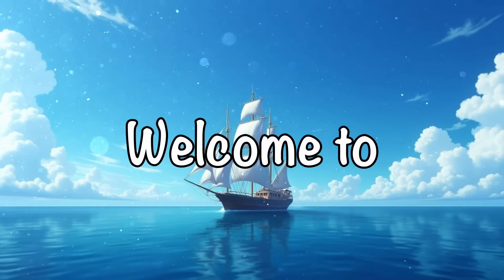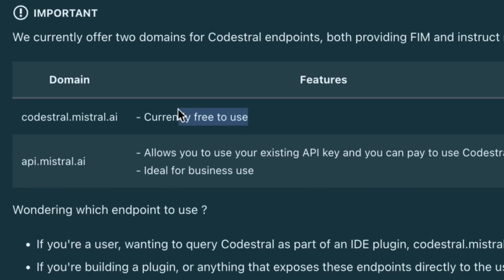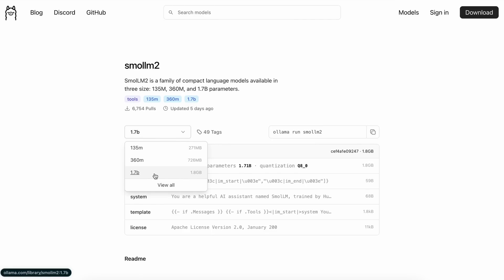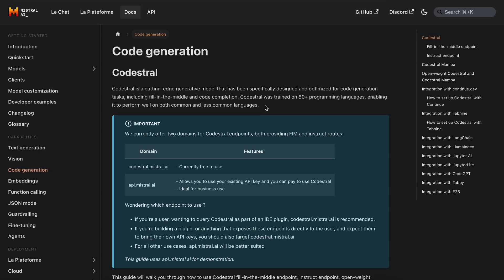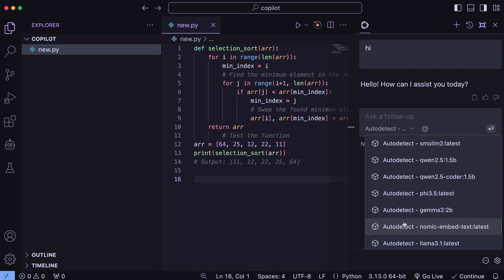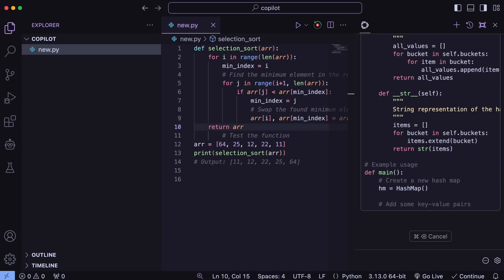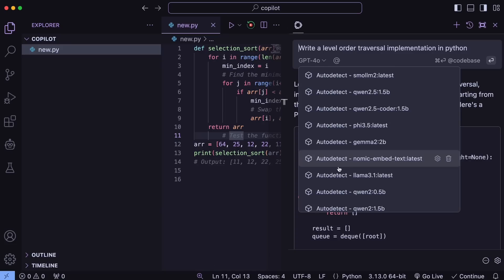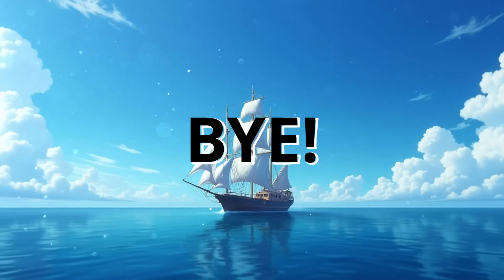Continue + SmolLM-2 + 3.5 Haiku + FREE APIs : STOP PAYING for COPILOT with these 4 FREE Alternative!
In this video, I'll be telling you about how you can stop paying for Github's Copilot with some new free alternative setups. I'll be combining Continue with SmolLM-2, Claude 3.5 Haiku and Multiple Free APIs such as XAI's Grok Free API, Mistral's Codestral Free API,  Github Models Free API and even Mistral's Large Free API. This alternative will help you to stop paying for Cursor and Copilot with Free Alternatives.

Key Takeaways:

🌟 Discover Free & Paid Copilot Setups for Code Autocompletion – Learn about the best free and affordable copilot setups, including Continue, Codestral, and SmolLM 2, perfect for boosting productivity in coding and development.

🚀 Explore the Power of the New Claude 3.5 Haiku Model – Get insights on how to use the latest Claude 3.5 Haiku model for seamless AI-driven coding and autocompletion, a powerful tool for developers and coders alike.

💻 Learn How to Set Up a Private Local Copilot with SmolLM 2 – For those who value privacy, find out how to run a fully private, local AI setup using SmolLM 2 for secure coding sessions right on your own computer.

🌐 Maximize Codestral & Mistral APIs for Limitless Code Autocompletion – Discover how to leverage Codestral’s unlimited, rate-free API by Mistral, providing one of the best copilot setups for endless autocompletion and chat functionality.

💸 Get Free Monthly API Credits with Grok and Anthropic – Learn how to access up to $25 in free API credits per month with Grok and a $5 trial from Anthropic, making advanced coding tools accessible to everyone without breaking the bank.

⚙️ Step-by-Step Guide to Setting Up Continue in VS Code – Dive into a simple, clear guide to installing and configuring Continue in VS Code, making it your ultimate hub for AI-powered coding tools like Ollama and SmolLM.

🎉 Boost Coding Efficiency with Advanced Autocompletion Models – Whether using the latest GitHub Models or Gemini API, find out how these advanced tools can revolutionize your coding experience with smarter, faster autocompletion.

🚀 Unlock Faster Autocomplete: Learn how to enhance your code editor with Mistral and Codestral models for smooth and efficient autocompletion—perfect for coding and development workflows.

🗣️ Upgrade Your Chat Model: Discover the best options for chat assistance by adding Codestral and Mistral Large—boosting productivity in both coding and general chat interactions.

💡 Get Free GPT-4O and Mini Access: Maximize your coding assistant experience with GitHub Models API, giving you GPT-4O models for free—ideal for rapid coding feedback and project support.

💸 Explore Premium Options for Chat Models: Willing to invest? Use Claude 3.5 Haiku and unlock Anthropic-powered models—providing advanced coding suggestions and high-level support.

🔧 Set Up Grok for Coding Power: Get started with Grok’s free $25 credits for access to powerful AI coding features, perfect for tackling complex codebases with ease.

🔄 Seamlessly Edit and Refactor Code: Enjoy Cursor-like features with Continue for quick and smart code modifications, including code review and inline changes for smoother coding sessions.

👍 Ultimate Free Coding Copilot: Use this coding companion to streamline your projects with zero cost, minimal setup, and intuitive AI support that’s super effective for programmers and developers.

Timestamps:

00:00 - Introduction
00:31 - About 4 New Copilot Alternative Setups
01:12 - Local Copilot Setup with SmolLM2
01:42 - Free API Copilot Setup with Codestral
02:24 - Free API Copilot Setup with Grok Free API
02:49 - Copilot Setup with 3.5 Haiku
03:03 - Free API Copilot Setup with Github Models
03:12 - Local Model & Continue Setup
05:28 - Codestral Free API Setup
07:59 - Claude 3.5 Haiku Setup
09:01 - Github Models Free API Setup
10:29 - Grok Free API Setup
11:18 - About Continue Features
12:11 - Ending